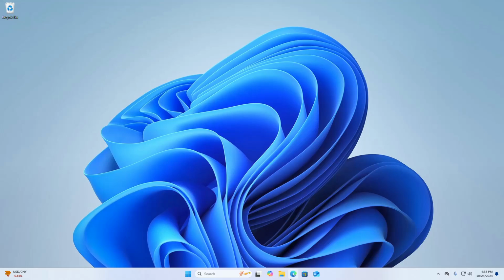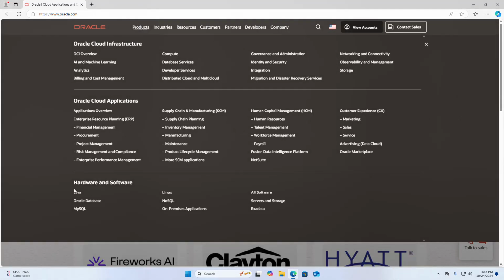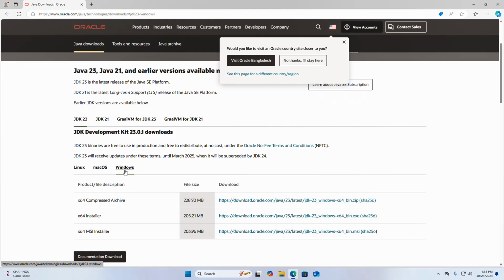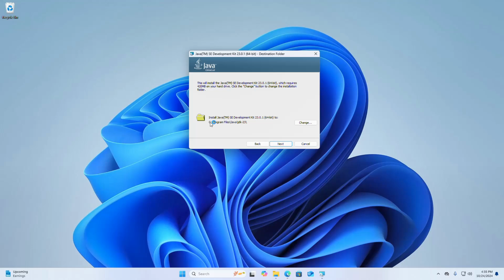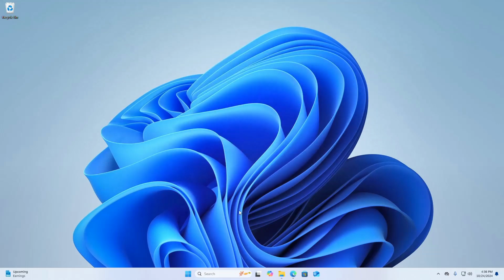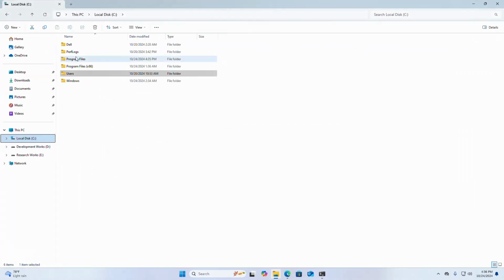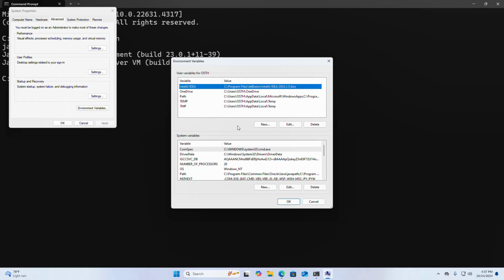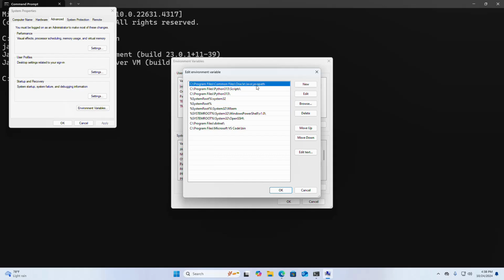How to install Oracle Java 23 (JDK 23) on Windows 11 using x64 Installer | SET JAVA_HOME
In this video, I will show you how to download and install Oracle Java 23 (JDK 23) on Windows 11 using the x64 Installer. This step-by-step guide is perfect for both beginners and experienced users, ensuring a smooth setup of Java Development Kit 23 on your Windows 11 system. By the end of this tutorial, you'll have Oracle Java 23 installed and ready to enhance your coding and development experience. Additionally, I will show you how to set the JAVA_HOME environment variable, which is essential for many Java applications. Watch now to master the installation process and start using Oracle Java 23 (JDK 23) on Windows 11 without any hassle.

Learn:

1. How to download Oracle Java 23 (JDK 23) on Windows 11.

2. Step-by-step installation process using the x64 Installer.

3. How to set the JAVA_HOME environment variable.